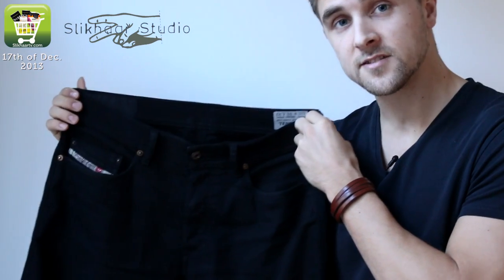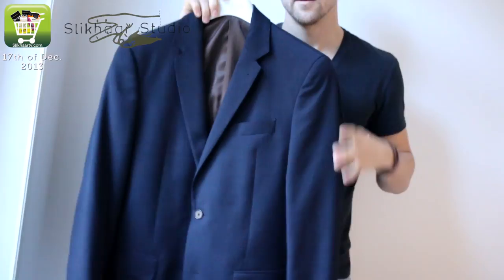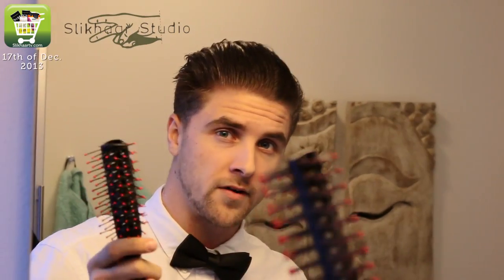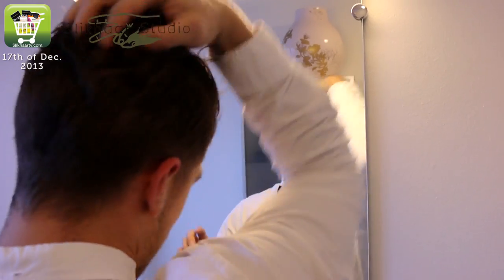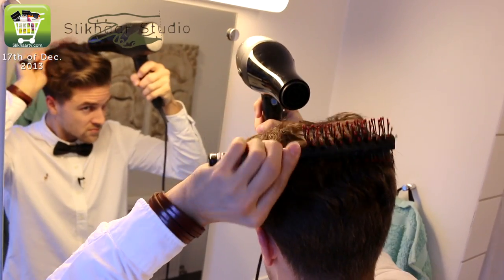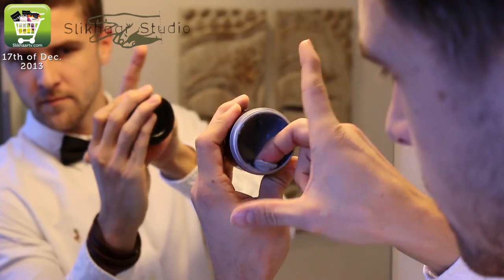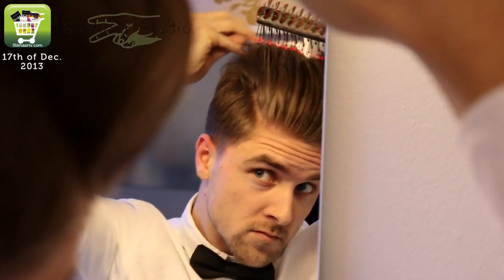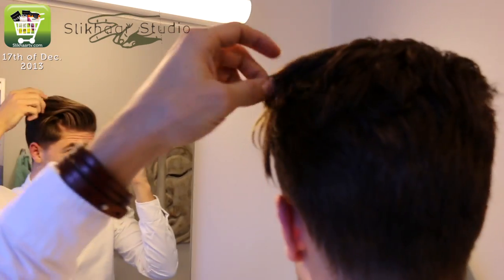How To Style Men's Hair & Dress For New Year's Eve | Slikhaar TV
Men's hair inspiration! In this tutorial Emil shows you how to style his hair and dress up for New Year's eve 2014. Haircut by Slikhaar Studio.

Hi GUYS! We hope you all enjoyed this video! Please let us know what other videos you'd like for us to make. Hair products used in the video are listed below…

HAIRCUT
Sides: 1-2 cm
Top: 16-20 cm

PRODUCTS USED

CLOTHING USED

Shirt: Ralph Lauren  (White fitted Size Large)
Blazer: Philosophy Blue Original Jakker (Oversizes Size 50 Large)
Jeans: Diesel Size W30 / L32 (Black Denim)
Butterfly: Black (H&M)

♥ Slikhaar TV is a hairstyling channel for men founded by the twin brothers Emil & Rasmus. Every week we give you new hairstyle inspiration: Tutorials, how to videos, celebrity and footballer hairstyles and professional tips to optimize your hair and overall style.